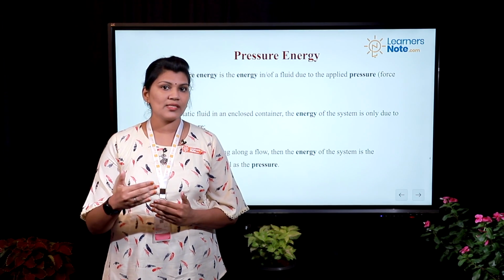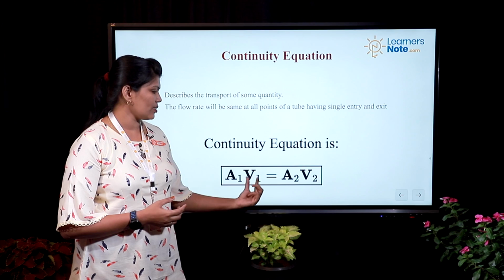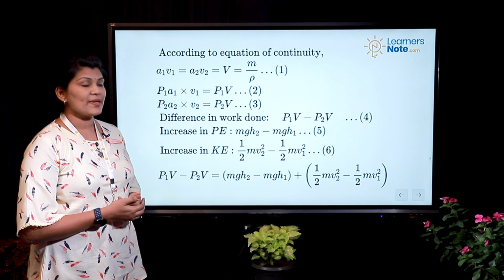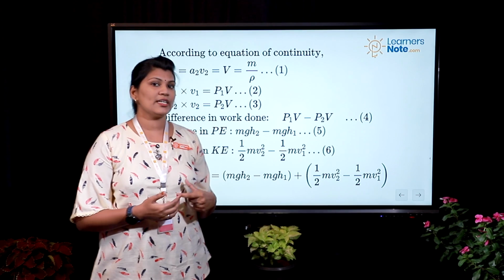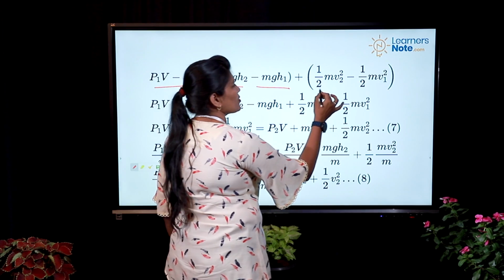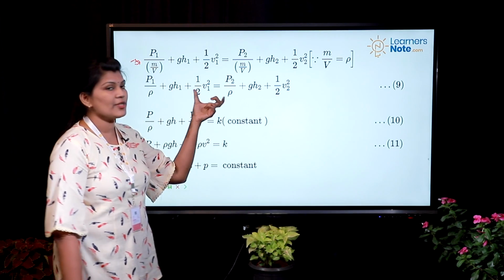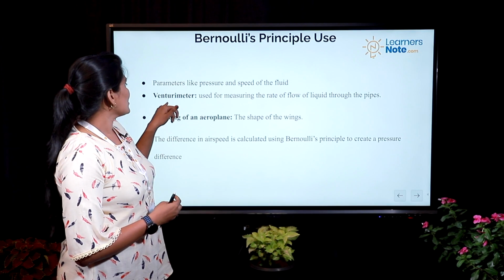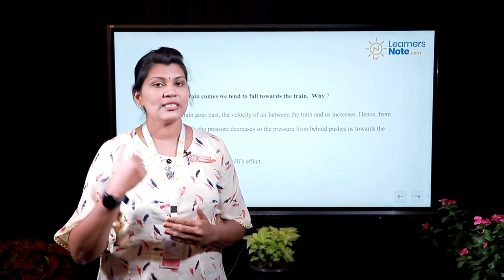Bernoulli's Theorem & Applications I CBSE Grade 11 I Learners Note Classes I Physics Master Sarika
Concepts of  Bernoulli's Theorem, Pressure Energy, Kinetic Energy, Potential Energy, Streamline flow, Expression of Bernoulli's Theorem, Continuity Equation are explained for CBSE Grade 11 students to learn easily and effectively. Learners Note has brought out this video through our Physics Master Sarika Ma’am.
Learners Note's Physics Master Sarika Ma'am takes you through the concept of Bernoulli's Theorem & Applications. The explanation is based on the principles of experiential learning and learning from real-life examples. Learners Note makes sure that the concept is well explained, well understood, and remains with the learners forever. This video helps the learners not just to understand the concept but to prepare for exams. For more such videos and lessons of easy and interactive learning please
Learners Note has a very unique way of conceptualising the ideas and explaining them using real-life examples. Learners Note has a unique learning strategy based on Learn by Doing Concepts.   Learners Note's 'Learn by Doing/Experiential Learning Kits' Kits are based on the concept that learning is an internalising process of concepts and theories which shall be handy when a real-life situation arises.
Call UAE: 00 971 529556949
Call Toll-Free Number: 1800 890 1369